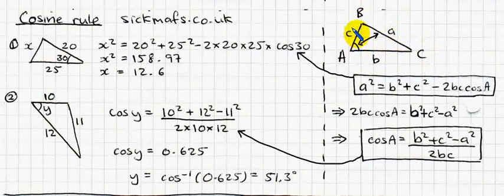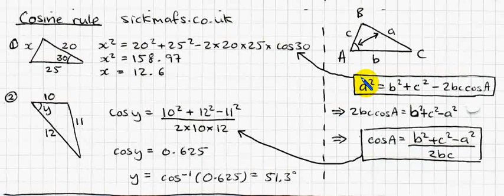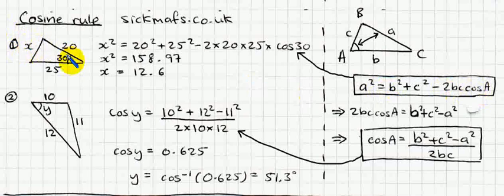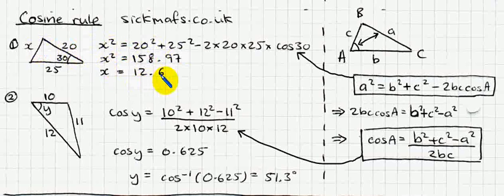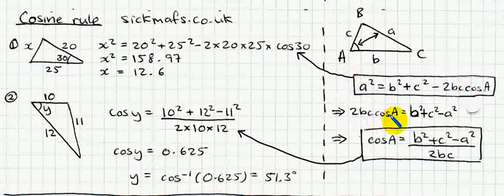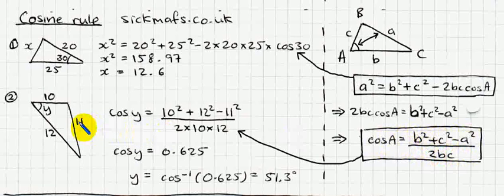Cosine Rule by sickmafs.co.uk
More FREE videos at sickmafs.co.uk